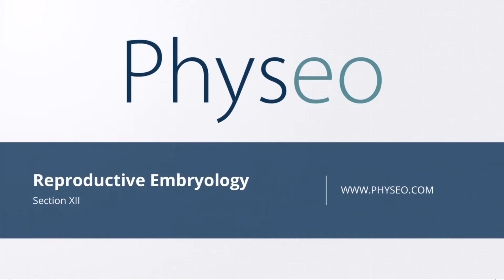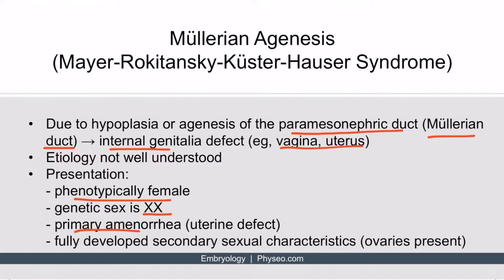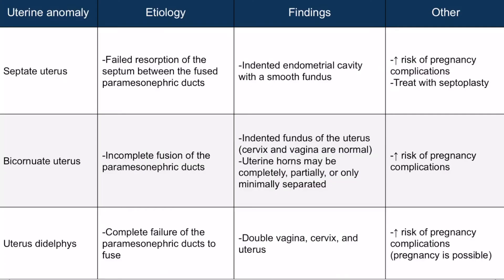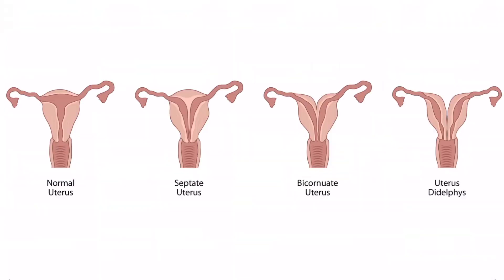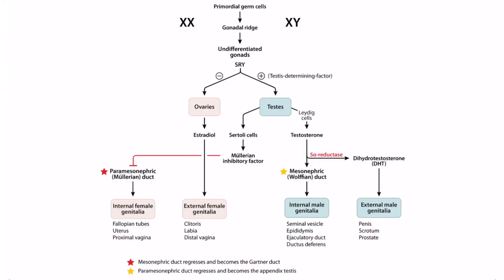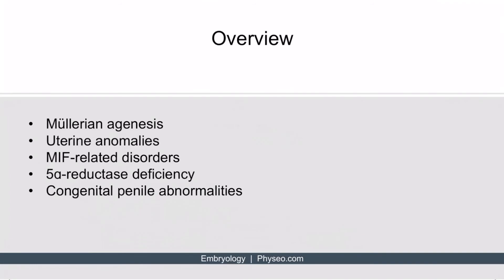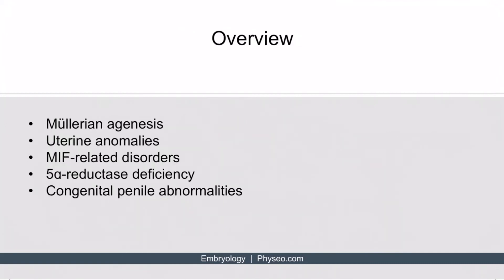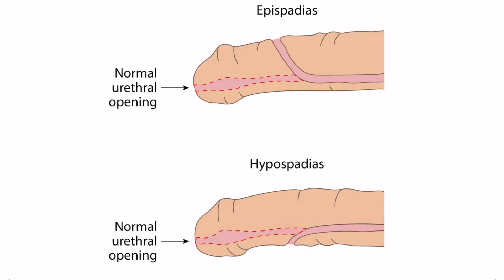Embryology Reproduction Section 12 – Pathology of Genital De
physeo videos for usmle step1